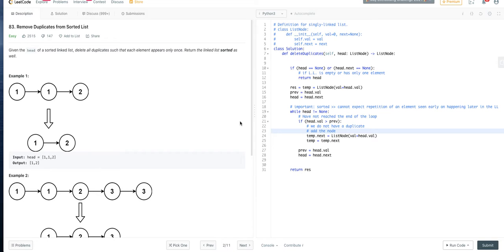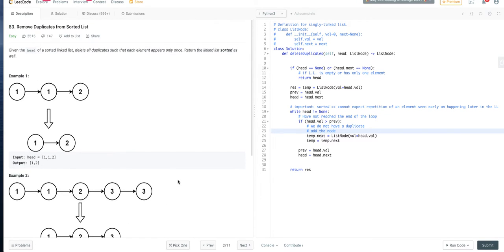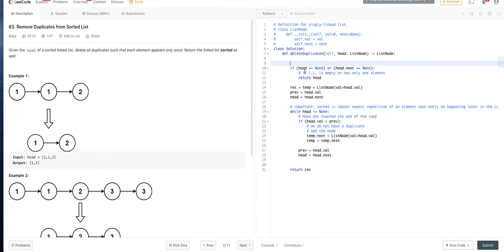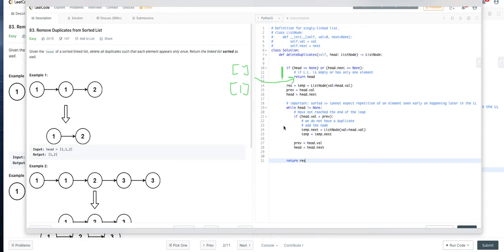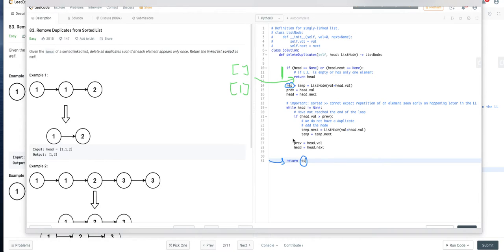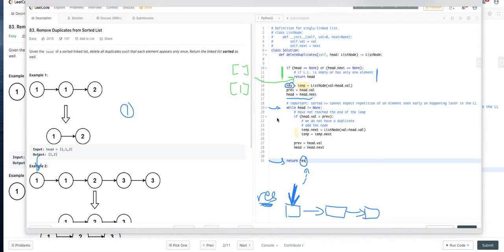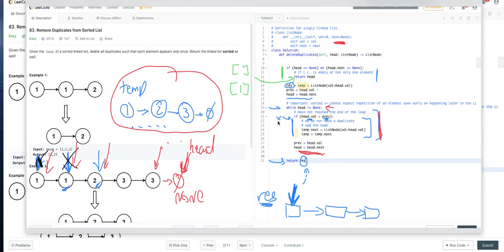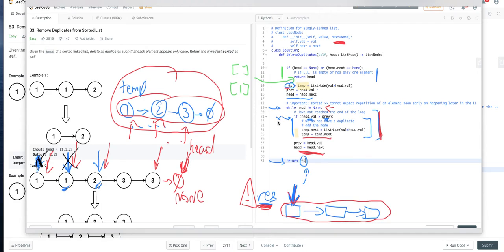LeetCode (Topic: Linked List) - Easy: Remove duplicates from sorted list (Python)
Episode #13 Remove duplicates from sorted list
Problem # 83